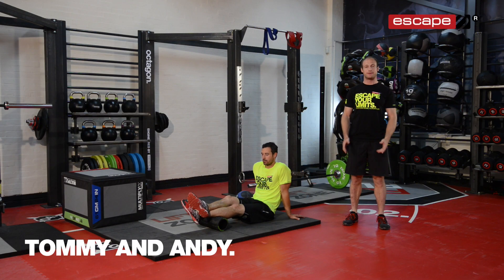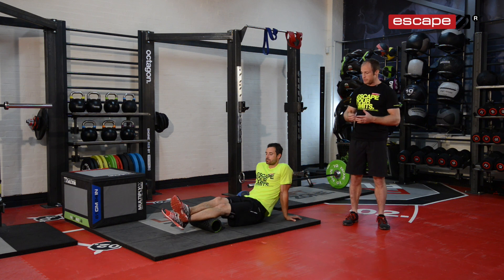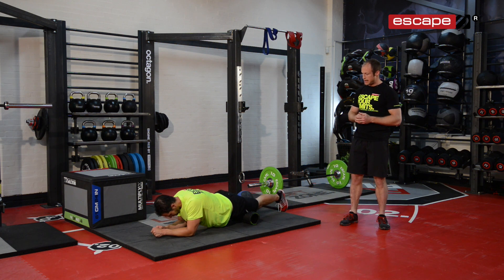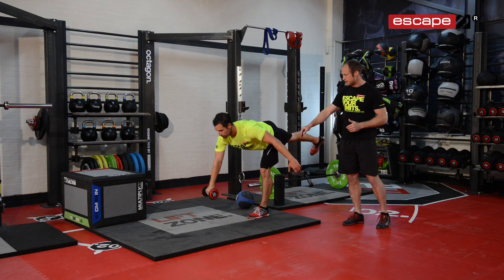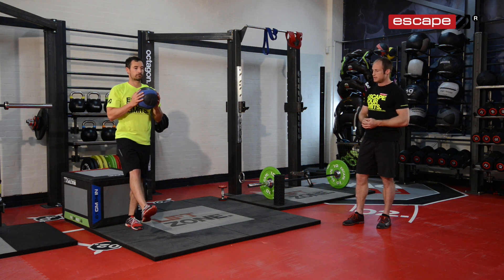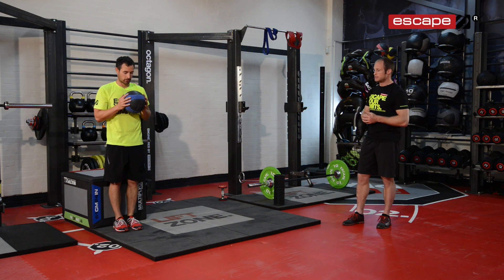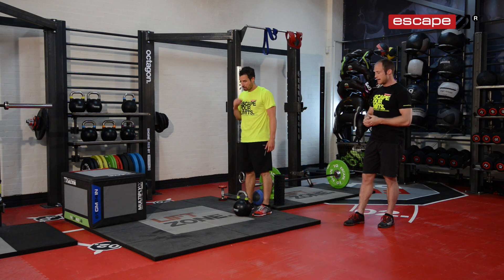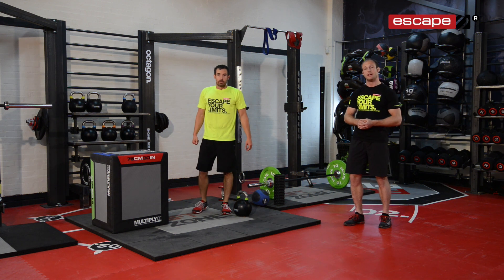Functional Training: Movement Preparation for Runners - Workout of the Week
Our Head Trainer Tommy Matthews and Andy Phillips take you through a movement preparation sequence for runners which will improve mobility and prepare the body correctly for running.

Self myofascial release gastroc
Self myofascial release quads
Single leg touch down
Single leg squat
Front lunge with transverse trunk
Two arm kettlebell swing
Box jump

Link with us on Linkedin...